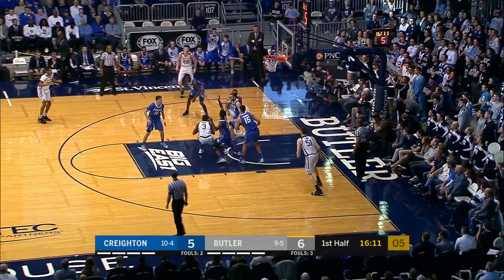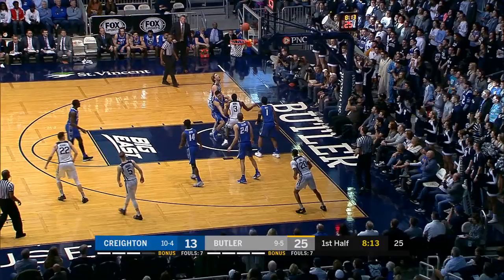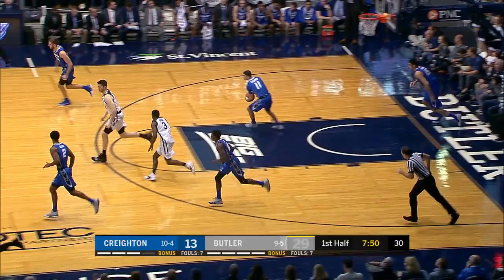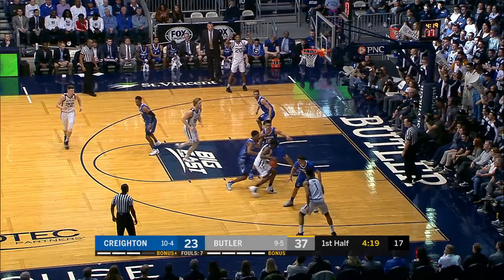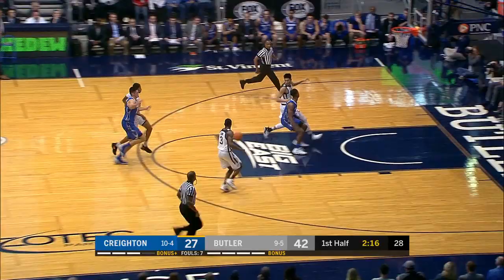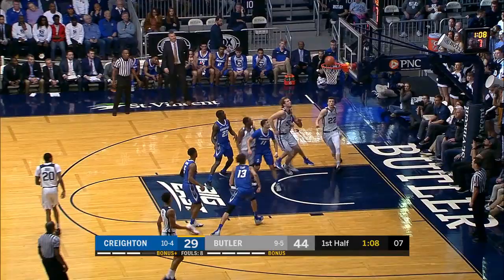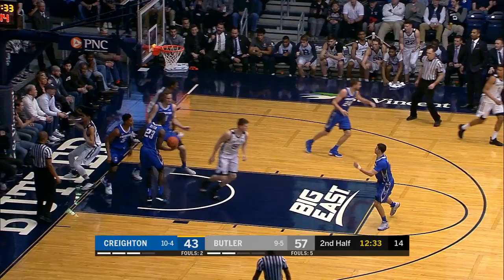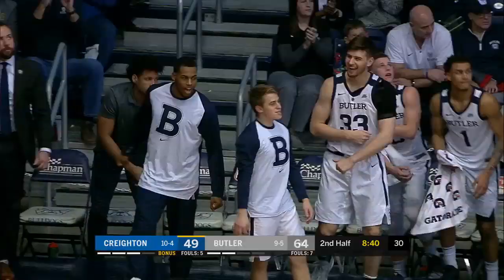Butler vs. Creighton | FOX COLLEGE HOOPS HIGHLIGHTS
Butler's Kamar Baldwin scores a season-high 28 points against Creighton.